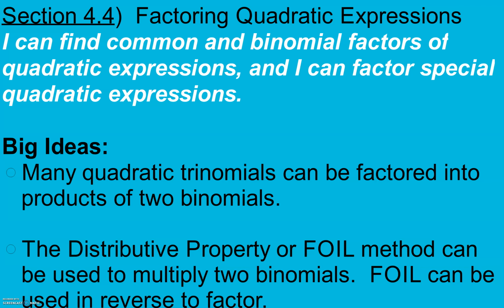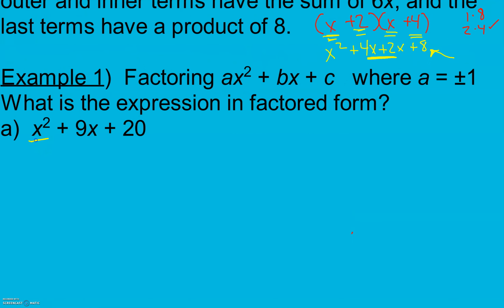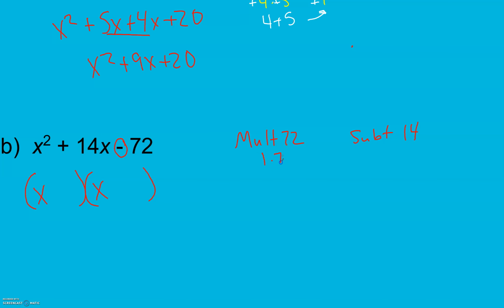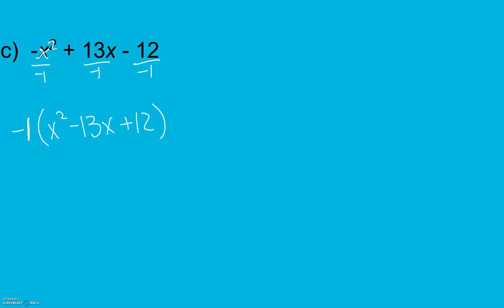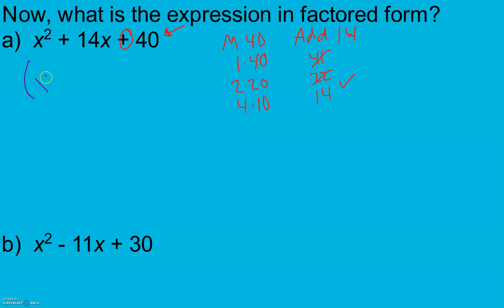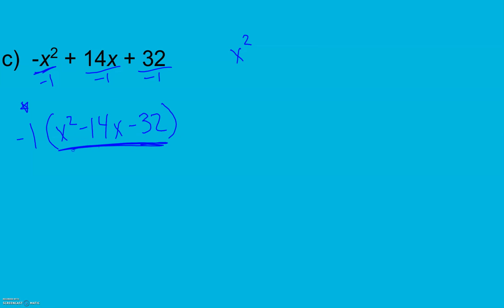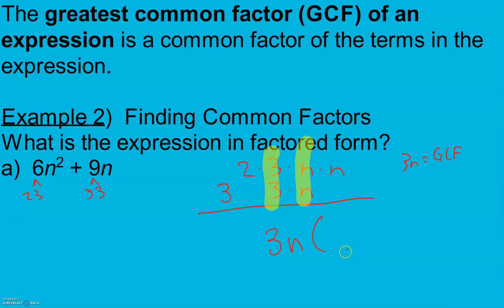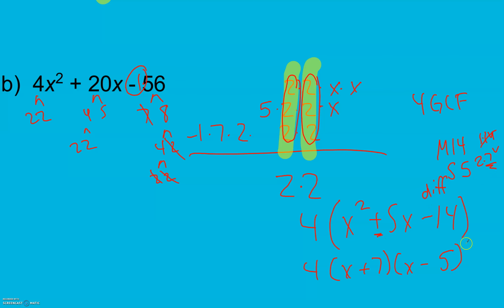Advanced Algebra Section 4.4 pt 1